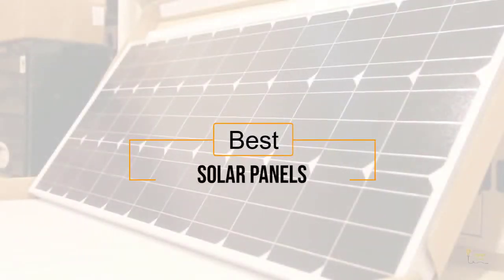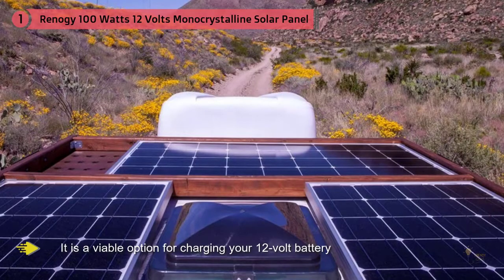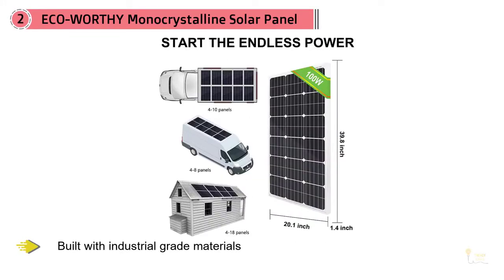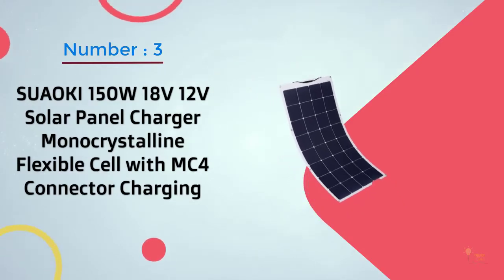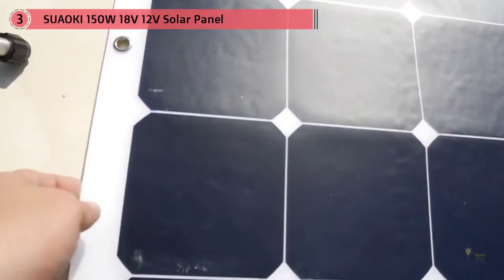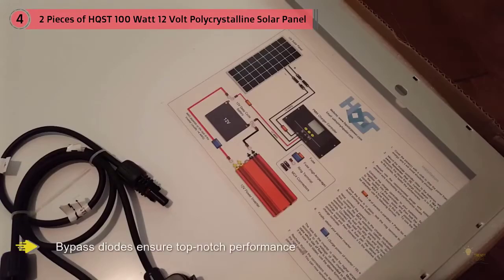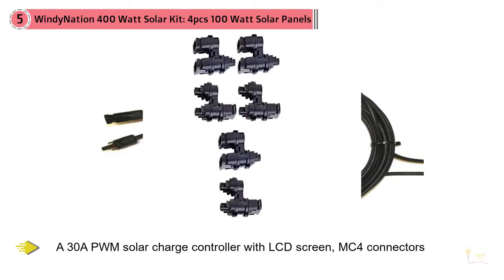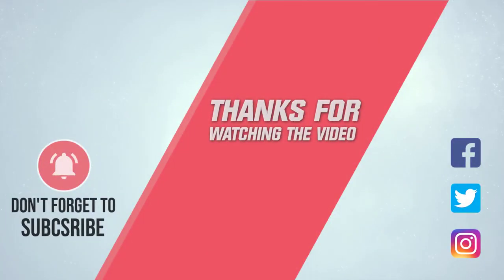Top 5 Best Solar Panels Review in 2020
Best Solar Panels Featured in this Video:
0:25 NO.1. Renogy 100 Watts 12 Volts Monocrystalline Solar Panel
1:11 NO.2. ECO-WORTHY Monocrystalline Solar Panel 200w Off-Grid Power kit W/ 20A LCD Charger
2:07 NO.3. SUAOKI 150W 18V 12V Solar Panel Charger Monocrystalline Flexible Cell with MC4 Connector Charging
3:06 NO.4. 2 Pieces of HQST 100 Watt 12 Volt Polycrystalline Solar Panel
3:58 NO.5. WindyNation 400 Watt Solar Kit: 4pcs 100 Watt Solar Panels